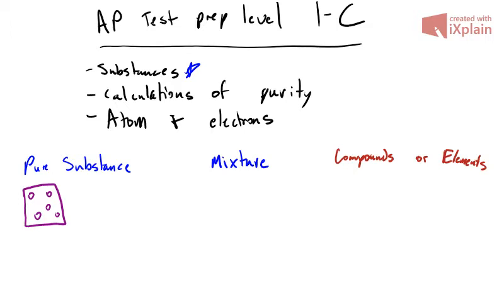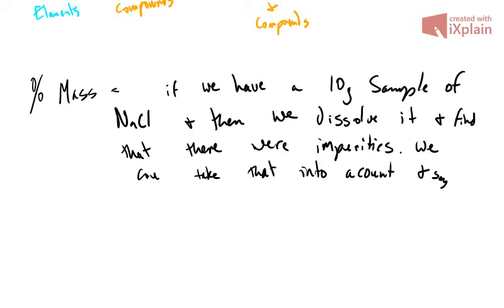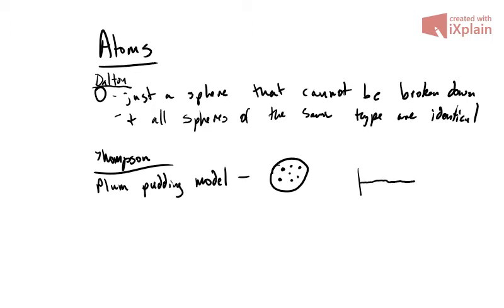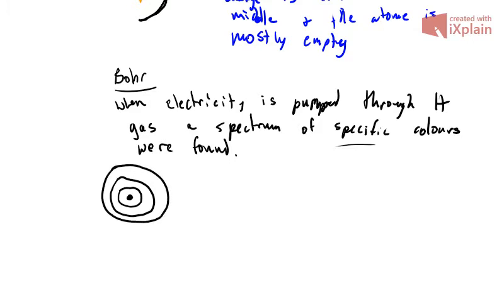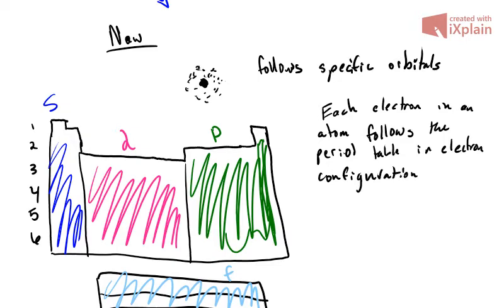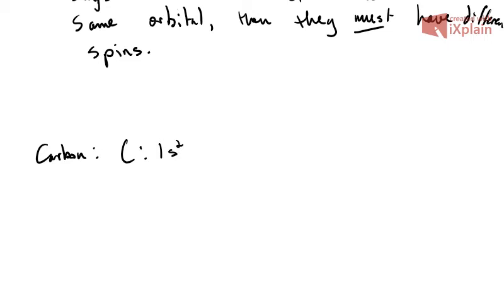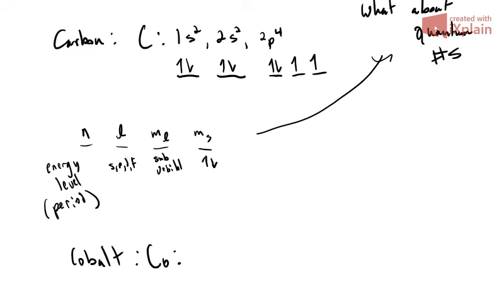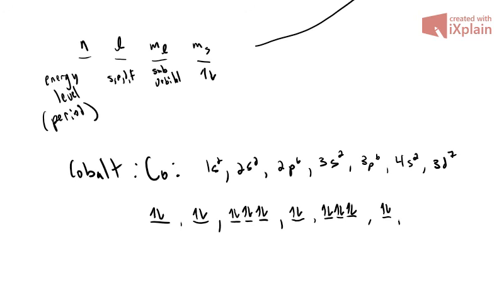AP Prep Level 1 C